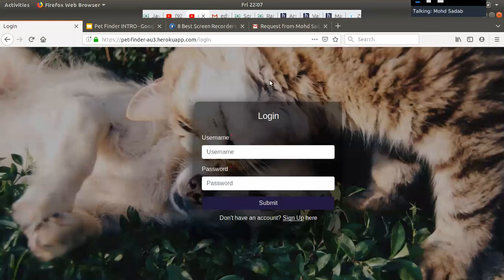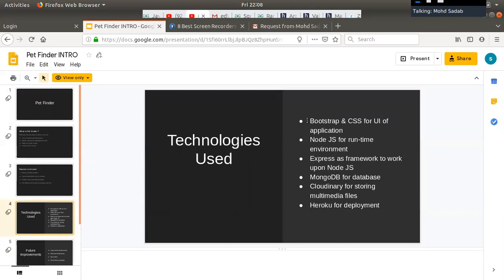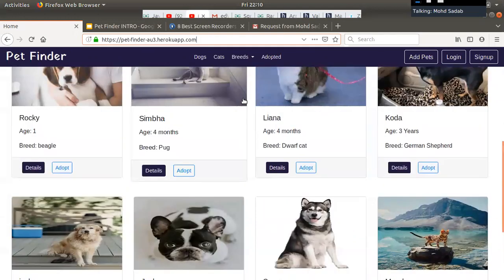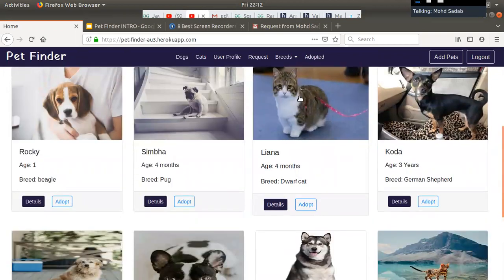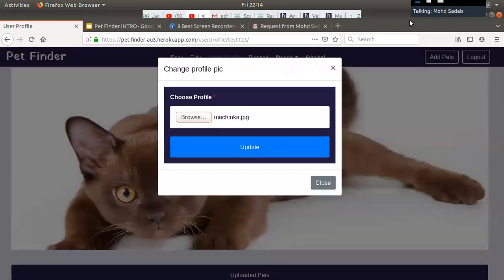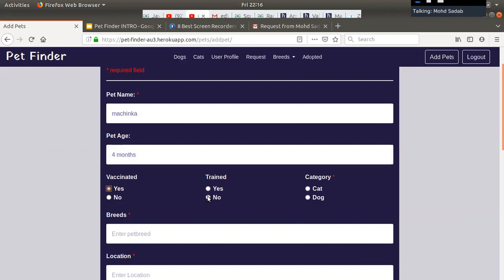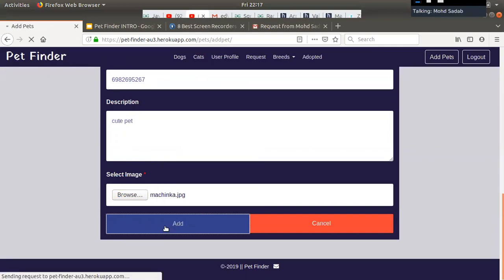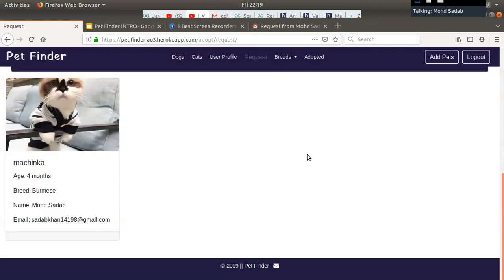PetFinder - A Web App for Pet Adoption | Software Engineering Course's Project (Demo 3)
Stage 1 Project (Out of 3 Stages)

What are we trying to build?

We had built an online platform for pet adoption in which user can:
 • List pet animals with their breeds.
 •  List pet animals with their category(either dogs or cats).
 •  Add pet for adoption.
 •  Request pet for adoption.
 •  Like or dislike pet.
 •  Sign up as a new user.
 •  Login/logout into the account.
 •  User can accept or delete the request for adoption.
 •  Notify through e-mail.
 •  Check success stories(all the adopted pets).

Why did we choose to work on this?

The reason why we selected this project is that it involves a fair amount of database operations like creating, updating, deleting records and it also involves uploading and deleting files from the server.
 • Solves a realistic problem.
 • Lack of such a platform in our country.
Technologies used and why?

We have used bootstrap at frontend since it allows us to create responsive UI in less time. It is useful in making responsive, mobile-first front-end web development and it also contains CSS- and JavaScript with jquery(library of javascript) based design templates for typography, forms, buttons, navigation and other interface components.
 • Node.js is a server-side platform built on google chrome’s javascript V8 engine for easily building fast and scalable network applications. Node.js uses an event-driven, non-blocking I/O model that makes it lightweight and efficient, perfect for data-intensive real-time applications that run across distributed devices express (framework of nodejs)
 • Google auto-search place API (for auto suggestion of the location), Breeds API of Dogs and Cats.
 • NPM modules tinify (for image compression without degrading the image quality), multer (for handling the files), cloudinary (for storing images),
 • md5(password encryption hashing algorithm), sendgrid(for sending emails), hbs (template engine), hover.css( for animation)
 • For the database, we have used MongoDB which is a NoSQL database. One of the best things about MongoDB is that there are no restrictions on schema design. It allows using an unstructured query language. Besides that, the main benefit it has over MySQL is its ability to handle large unstructured data.

Future scope of improvement?

In future, we would like to include -
 • Social media authentication like facebook, twitter, google etc
 • Auto detecting users location for displaying pets in that location.
 • Search pet according to the location.